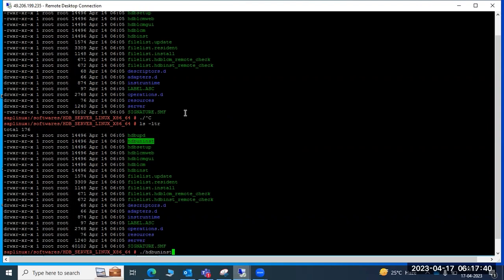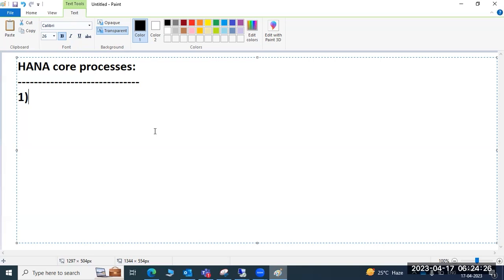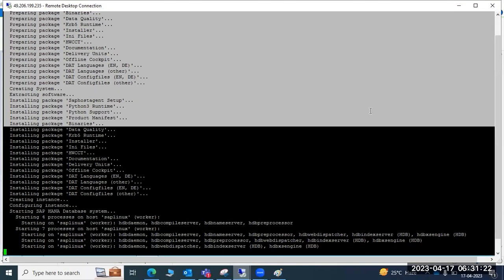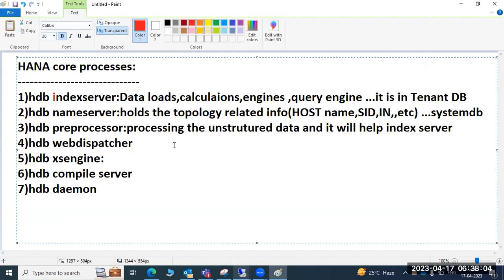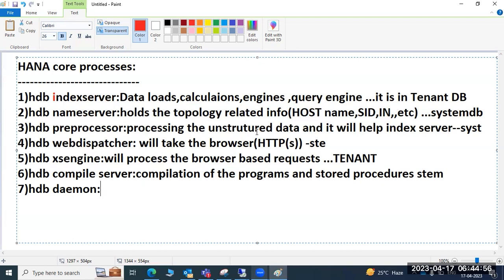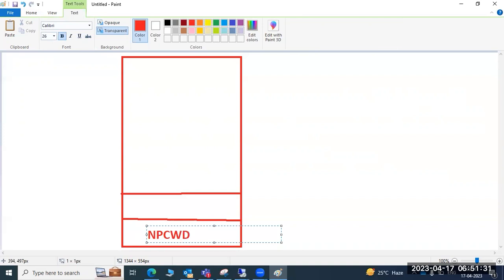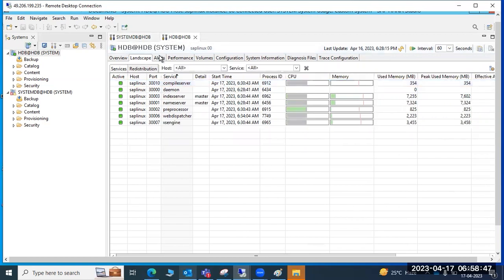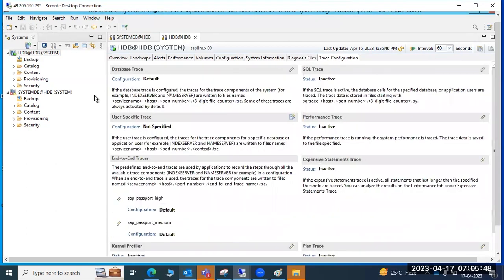SAP HANA - Administration(Using HANA STUDIO) - Day 1